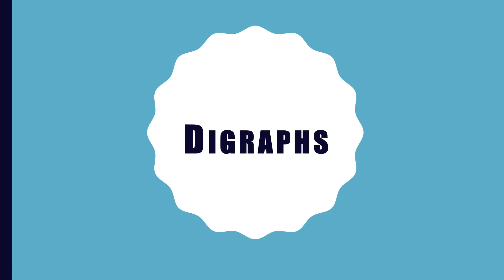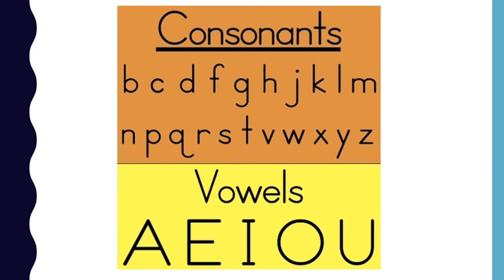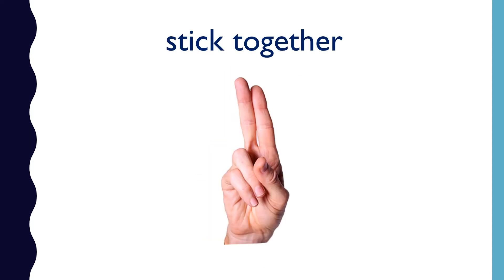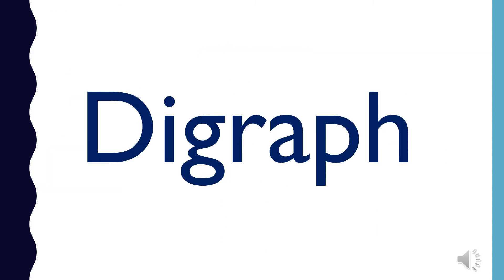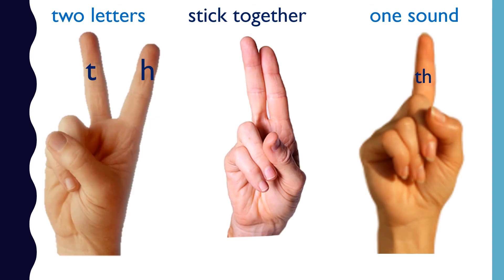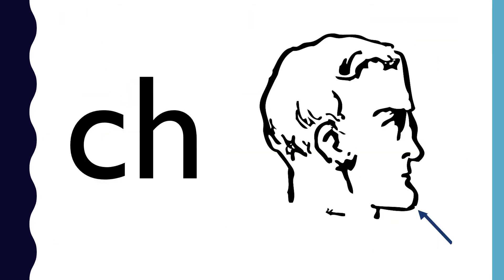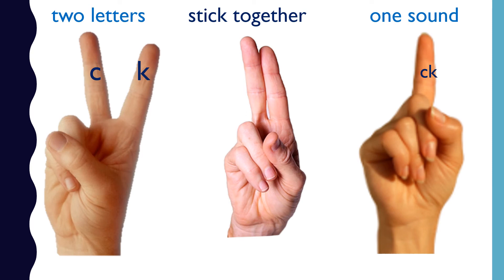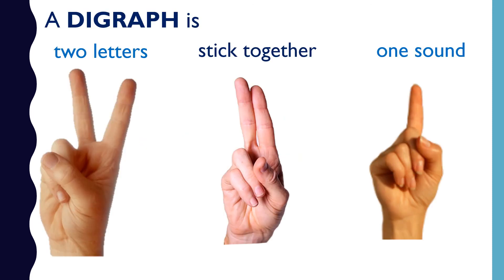ck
This introduces the digraph ck.